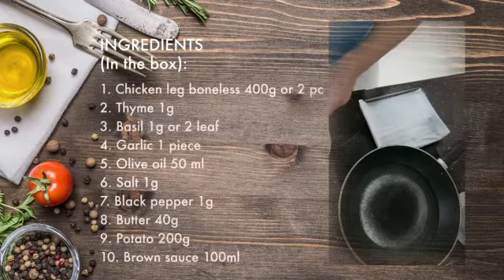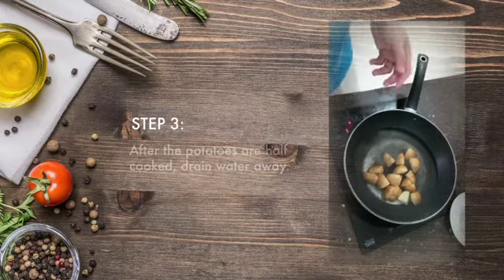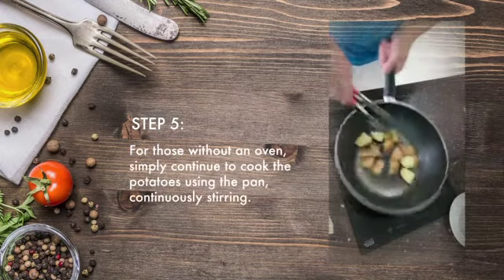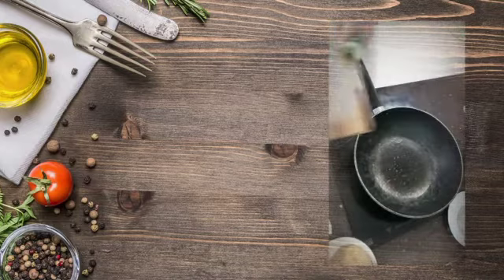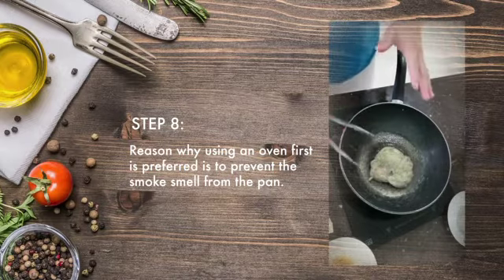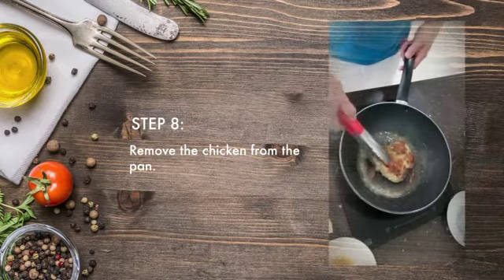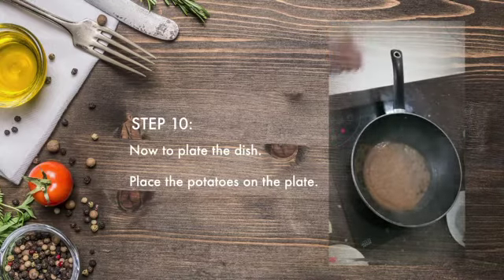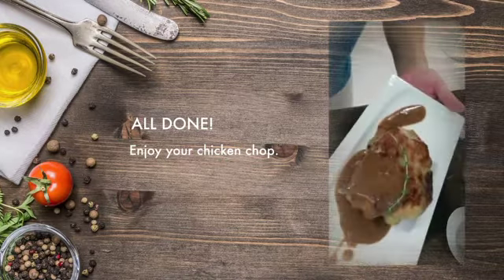Chicken Chop | Ready To Cook | abyChef Maurice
One of the reasons we love our Chicken chop by abyChef is because the meat is always so tender and flavorful, while skin has a slight crisp with a coat of mixed herbs and spices.

Ingredients:
1) Chicken leg boneless 400g or 2 pieces
2) Thyme 1g
3) Basil 1g or 2 leaves
4) Garlic 1 piece
5) Olive oil 50 ml
6) Salt 1g
7) Black pepper 1g
8) Butter 40g
9) Potato 200g
10) Brown sauce 100ml